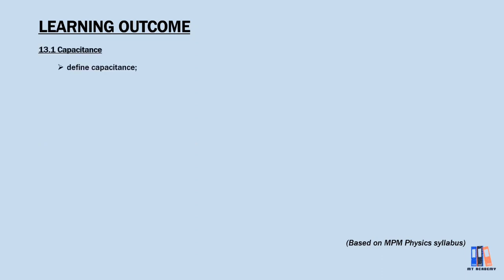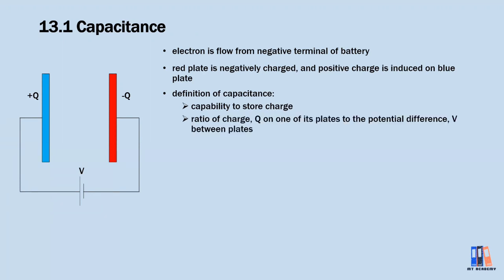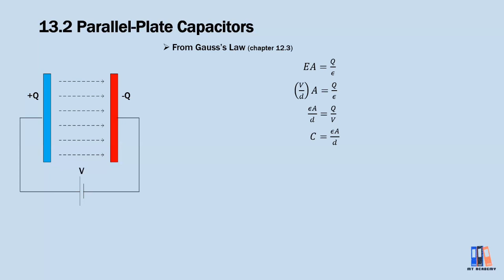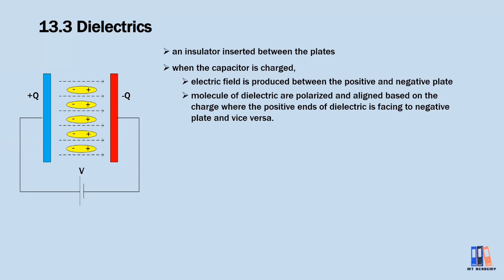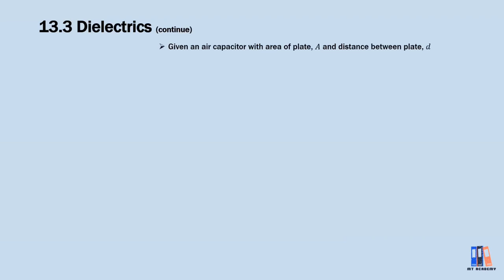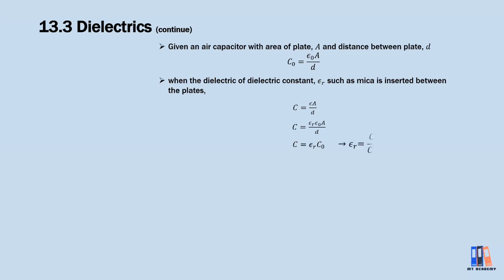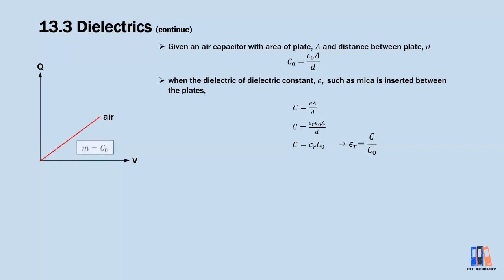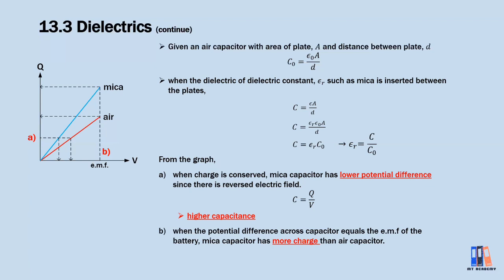Capacitors: Capacitance, parallel plate capacitors and dielectrics | STPM Physics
First video for Chapter 13 Capacitors. Students need to understand what happen during the charging of capacitor and the effect of dielectric.

0:00 intro
0:38 capacitance definition
1:25 capacitance of parallel-plate capacitor
2:23 things happen inside capacitor with dielectric during the charging process
3:39 discussion on formula of C
4:38 graph of Q vs V
6:19 summary on the effect of dielectric